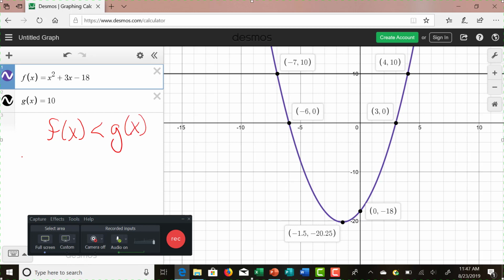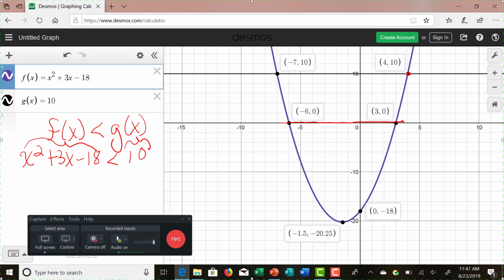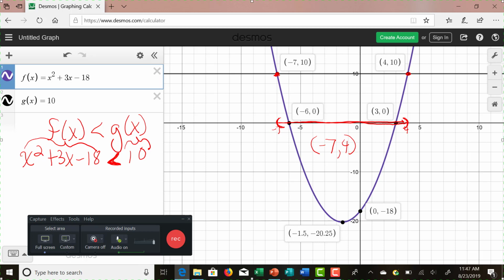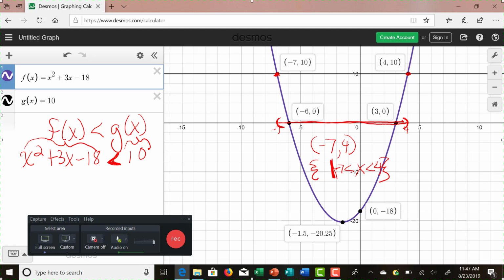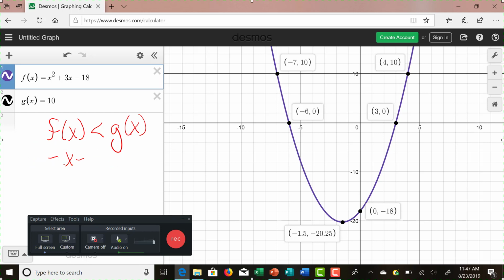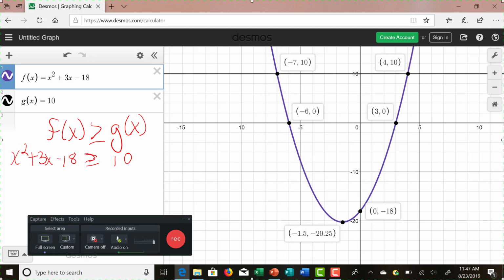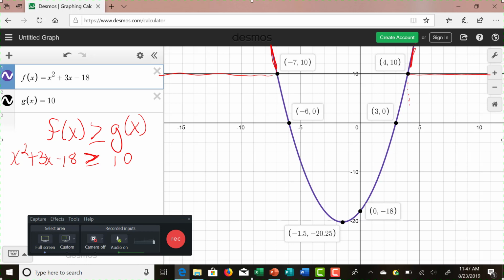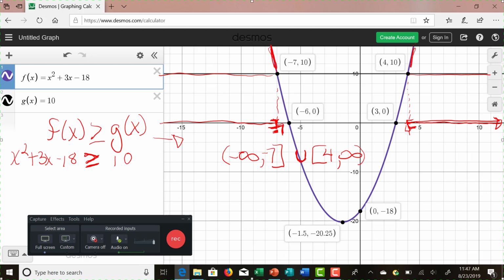Solving Quadratic Inequalities with a Graph